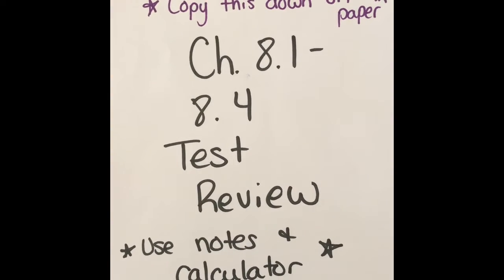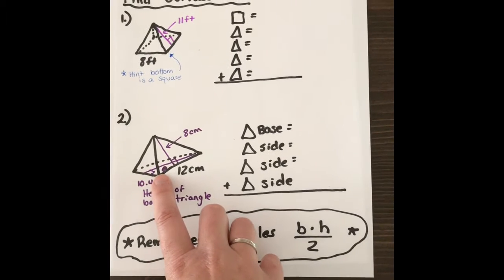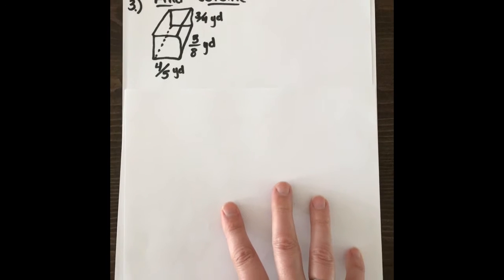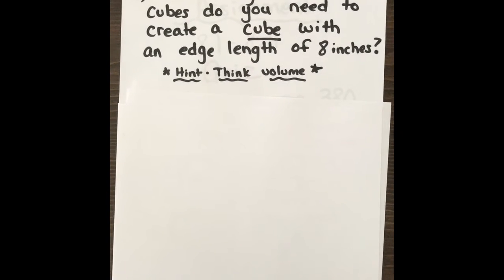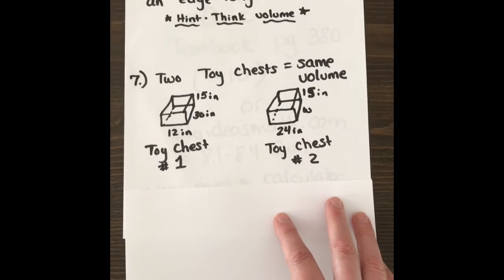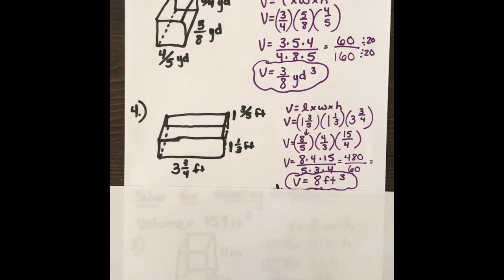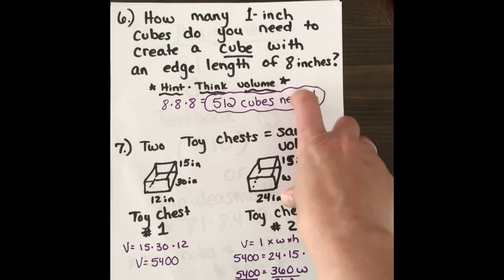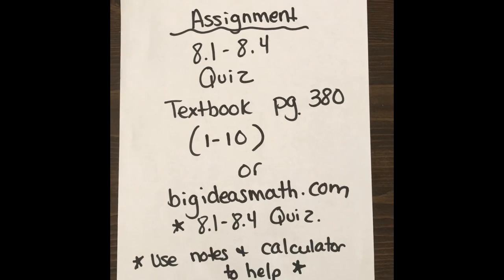Ch 8-1 8-4 test review